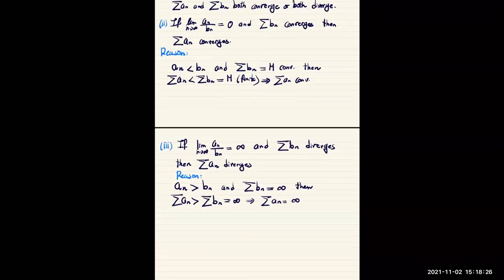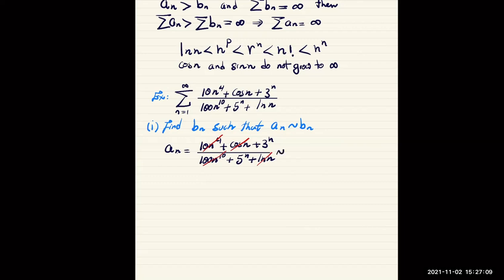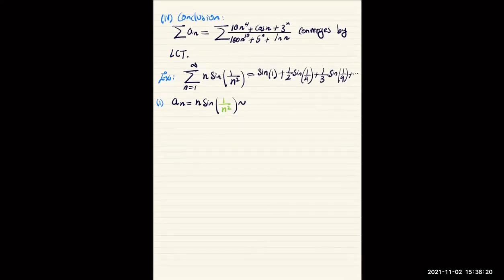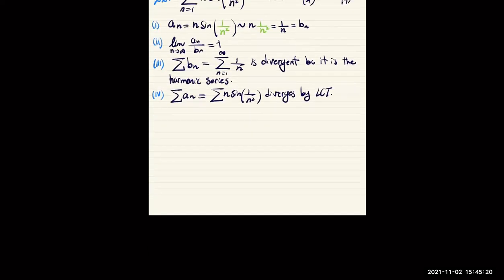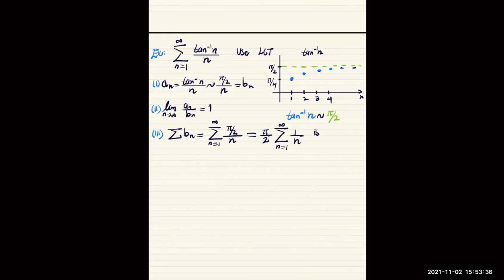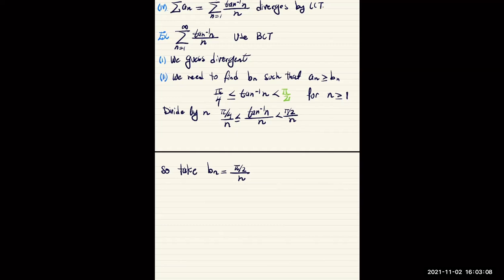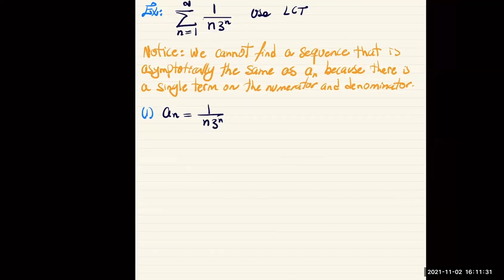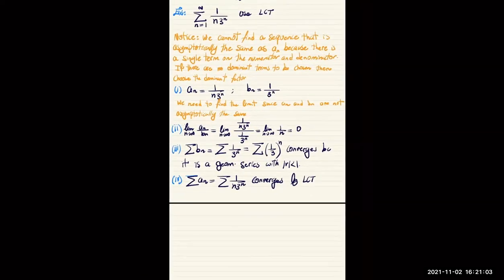Comparison Tests Part III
In this video, we explore the Limit Comparison Test for series, a powerful tool for determining convergence or divergence in challenging scenarios. This comprehensive lesson simplifies the test through step-by-step examples, making it easier to tackle complex problems in calculus.

📌 Key Topics Covered:
✔️ Definition of asymptotic equivalence and its role in the Limit Comparison Test
✔️ Long-run behavior of sequences and their significance in series analysis
✔️ Real-world examples involving challenging series with dominant terms and oscillatory functions
✔️ Strategies for simplifying series using dominant factors and terms
✔️ Comparison with other convergence tests like the nth Term Test and Integral Test

🎯 Highlights:

Simplified breakdown of challenging examples like trigonometric and rational sequences.
Visual aids to help understand asymptotic behavior and its implications.
Practical tips to avoid common pitfalls when applying comparison tests.
This video is ideal for students tackling series in calculus and those preparing for exams.